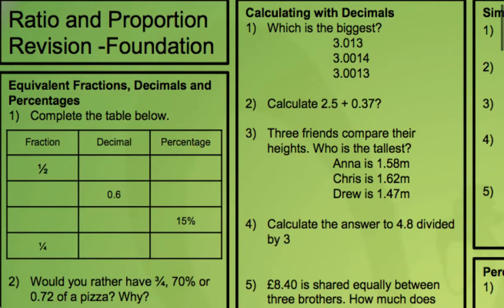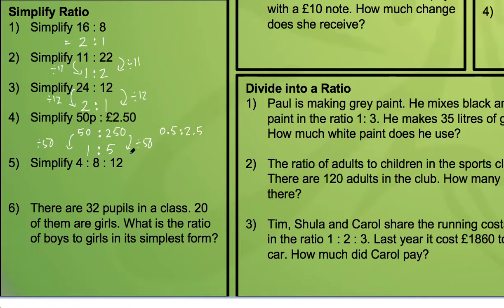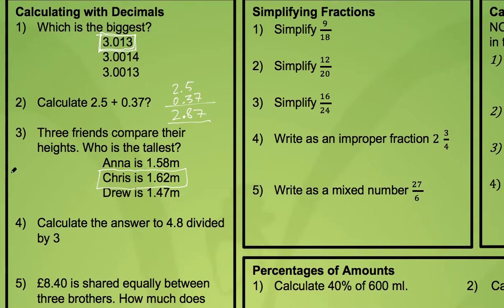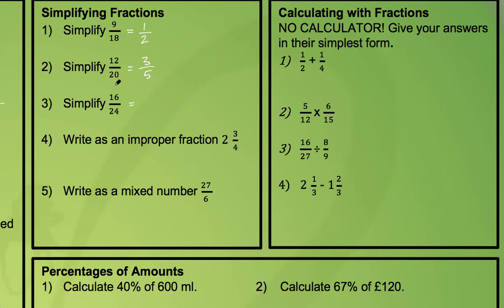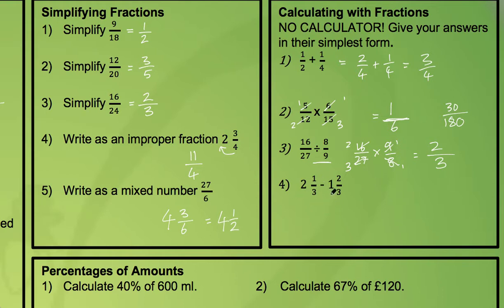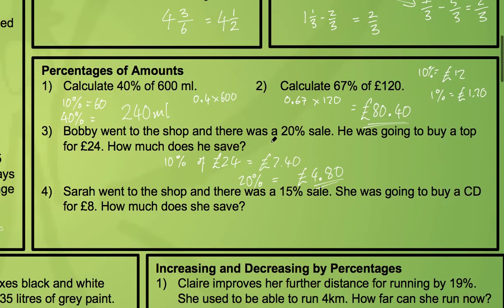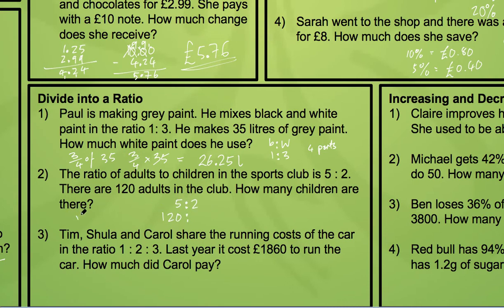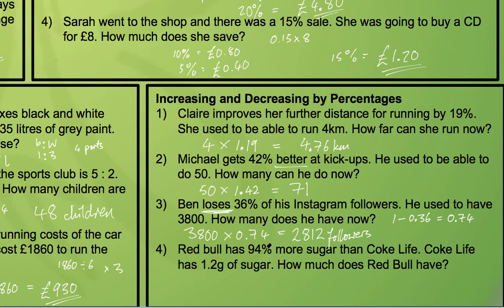Ratio and Proportion (Foundation) GCSE Revision - Maths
A walk-through of the Ratio and Proportion revision mat published

Equivalent Fractions, Decimals and Percentages: 00:17
Simplify Ratio: 01:54
Calculating With Decimals: 04:19
Simplifying Fractions: 07:56
Calculating With Fractions: 09:16
Percentages of Amounts: 11:47
Dividing in a Ratio: 14:34
Increasing and Decreasing by Percentages 17:21